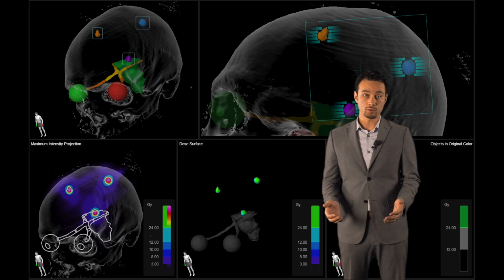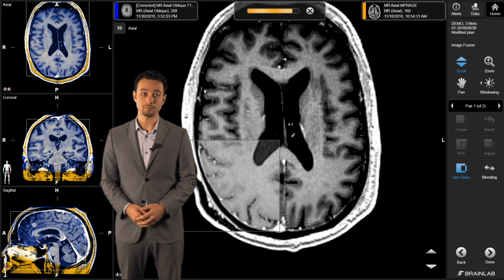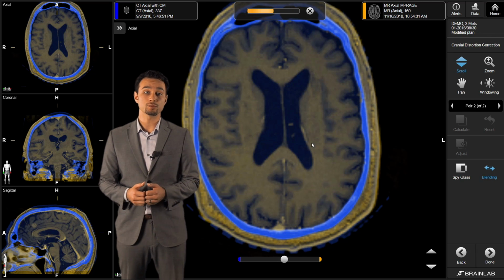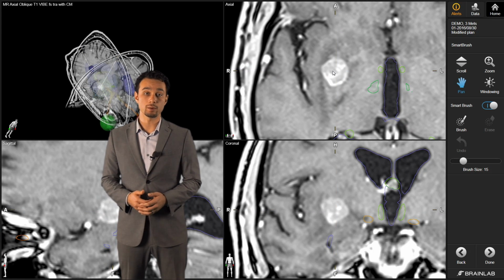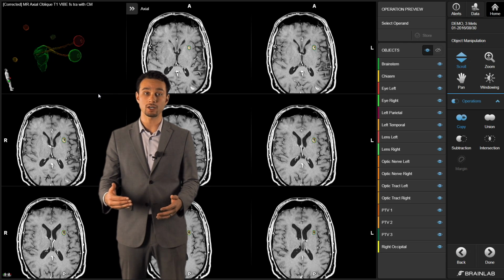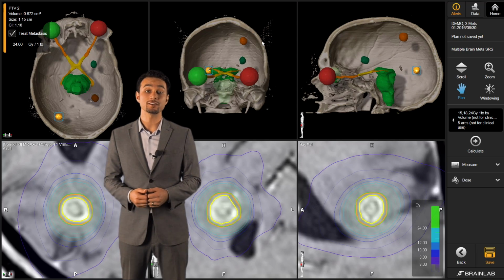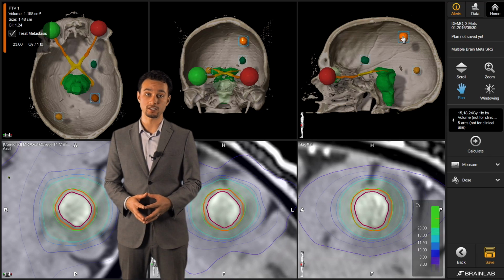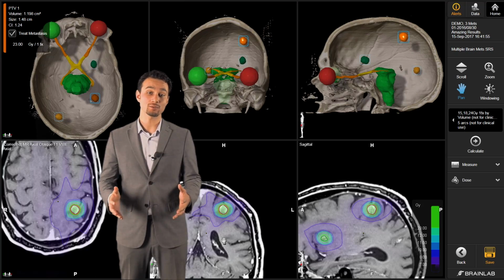Elements Multiple Brain Mets SRS - Simple Case Planning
This recording walks you through the complete planning steps for creating a radiosurgery treatment for patients with multiple brain metastasis. This workflow relies completely on the automation of Elements Multiple Brain Mets SRS